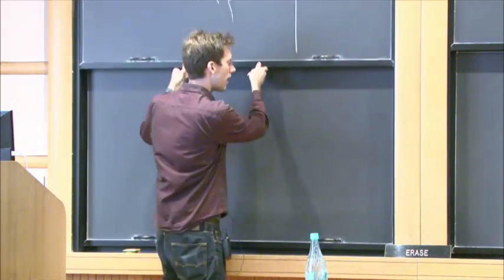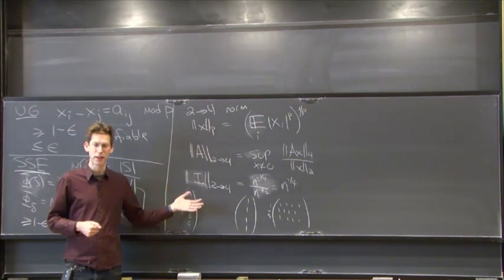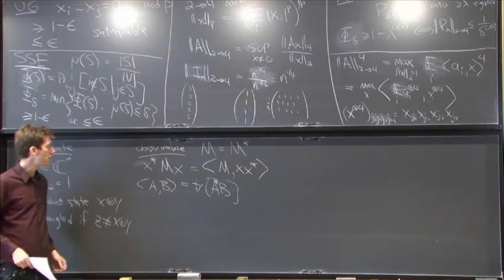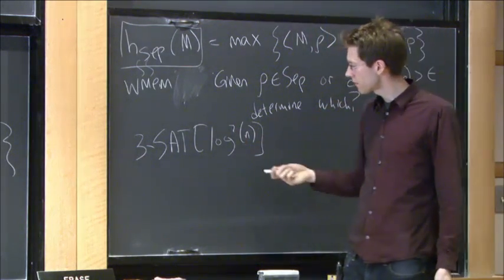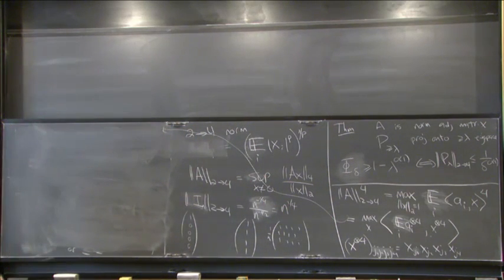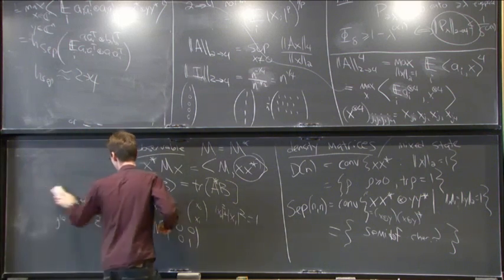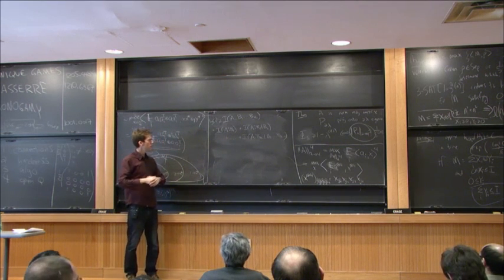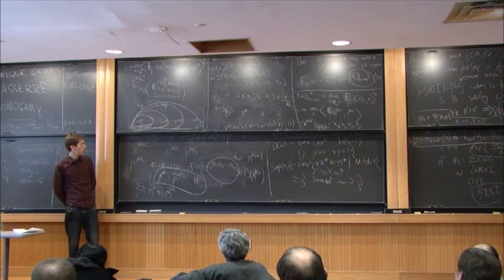Unique games, the Lasserre hierarchy and monogamy of entanglement - Aram Harrow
Aram Harrow
In this talk, I'll describe connections between the unique games conjecture (or more precisely, the closely relatedly problem of small-set expansion) and the quantum separability problem. Remarkably, not only are the problems related, but the leading candidate algorithms turn out to be essentially equivalent: for unique games, the algorithm is called the Lasserre hierarchy, and for quantum separability, it is called the "k-extendable" relaxation. As a result, insights from quantum information theory may provide an unexpected route to either quasipolynomial algorithms or hardness results for unique games. I will describe conjectures in quantum information theory that would imply nontrivial results in unique games, and give my perspective on what I see as promising directions. The talk will not assume any knowledge of quantum mechanics, or for that matter, of the unique games conjecture or the Lasserre hierarchy. It is partly based on 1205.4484 and 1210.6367.